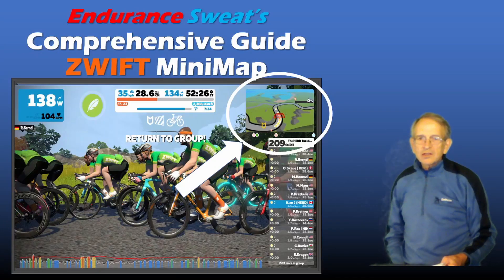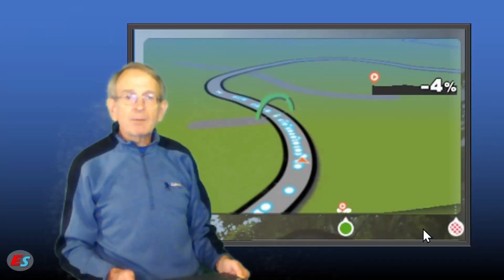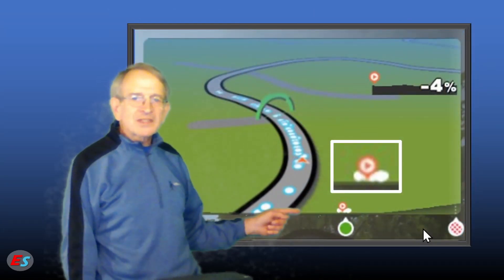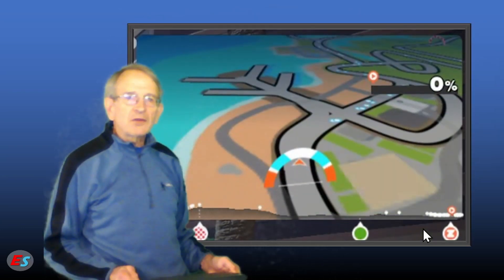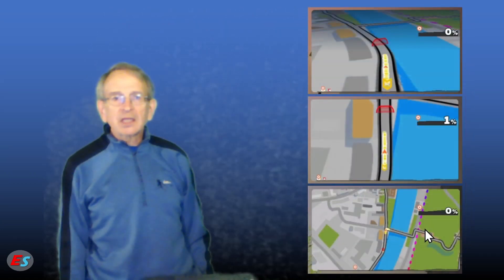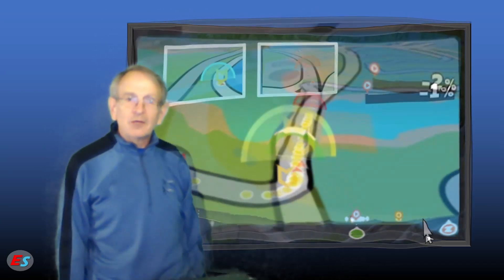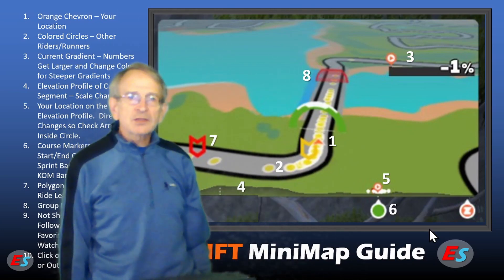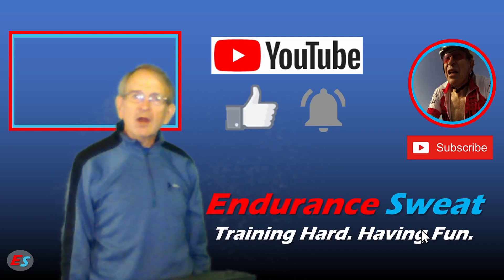Zwift MiniMap Comprehensive Guide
A comprehensive guide to all the features of the Zwift MiniMap.  The MiniMap can be a key tool while participating in Zwift races, group rides, or just out for a solo ride.  However, it is often ignored or underutilized because of its on-screen location and small size.  Master the MiniMap with this Guide.